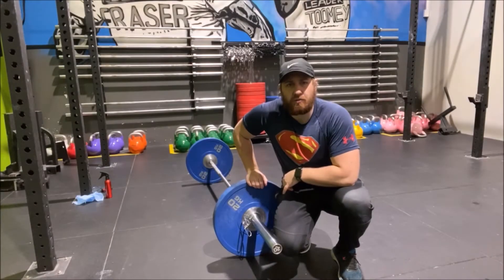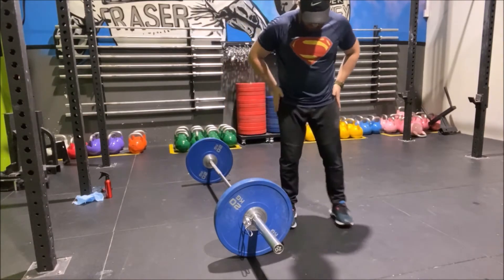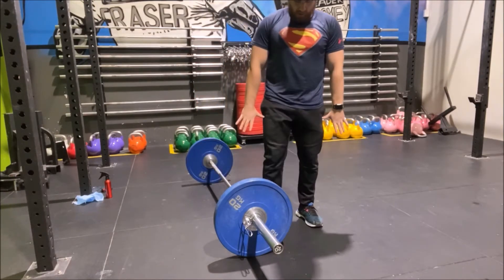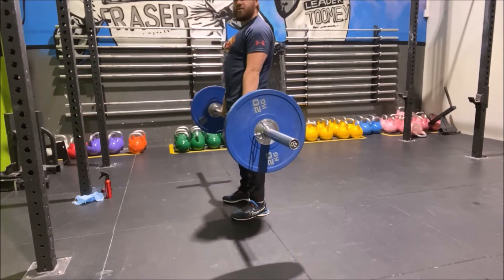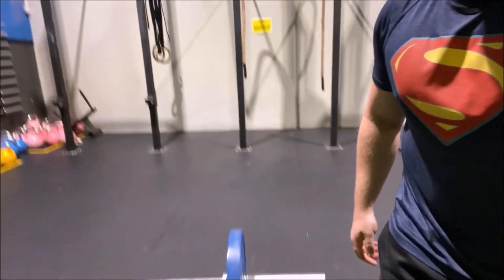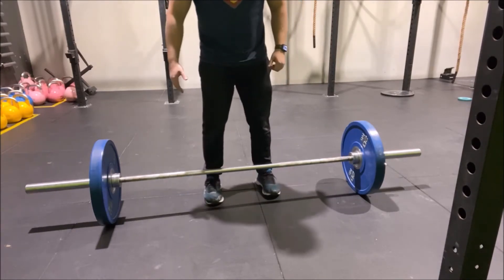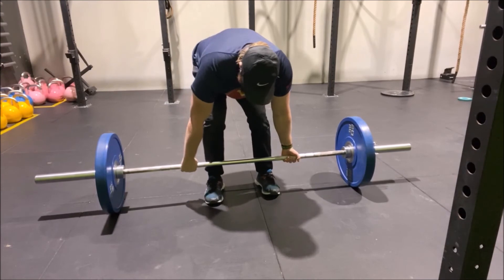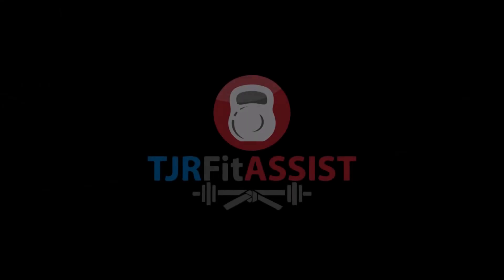Barbell Deadlift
Exercise Demonstration of a Barbell Deadlift.

Thank you to In Balance Fitness for use of thier gym